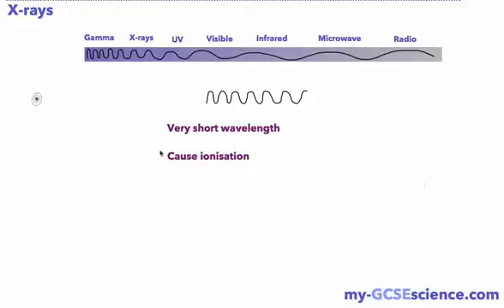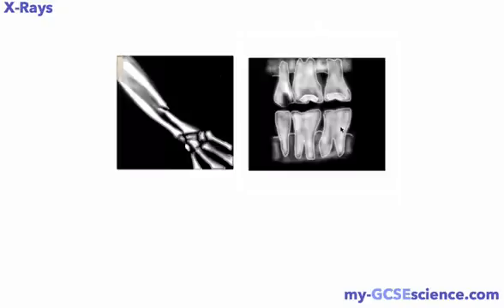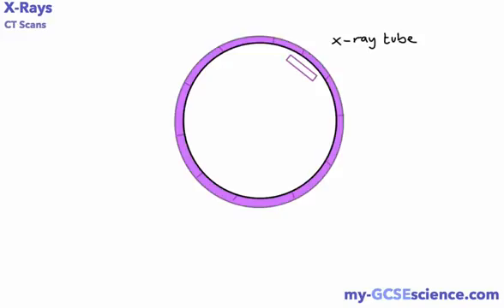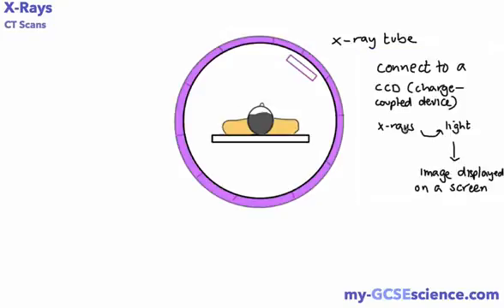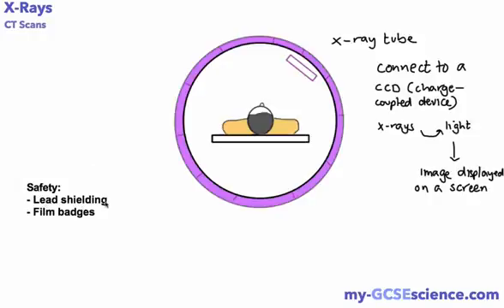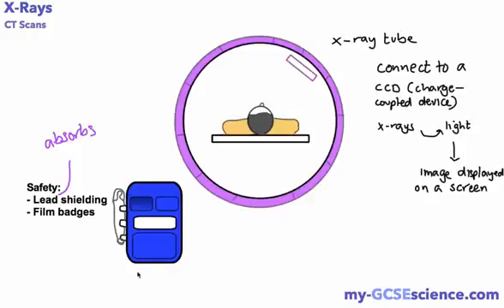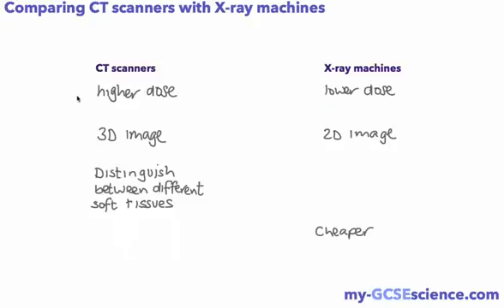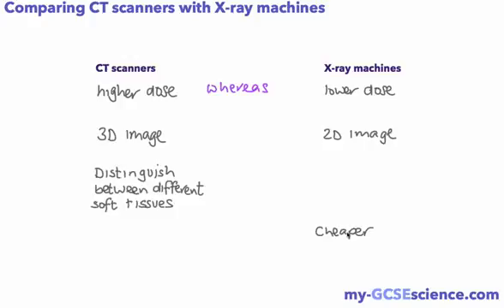P3 X Rays